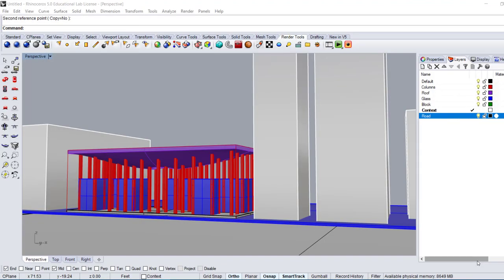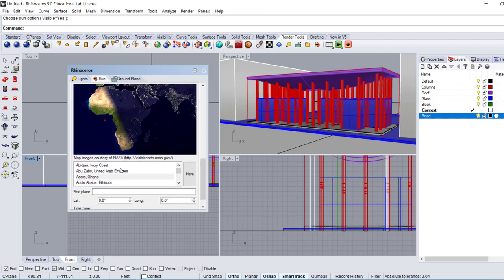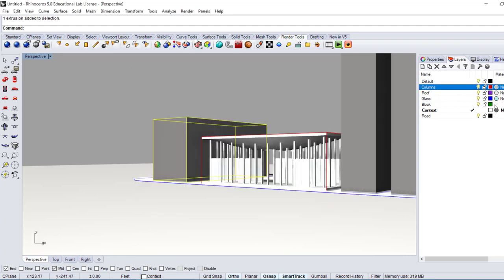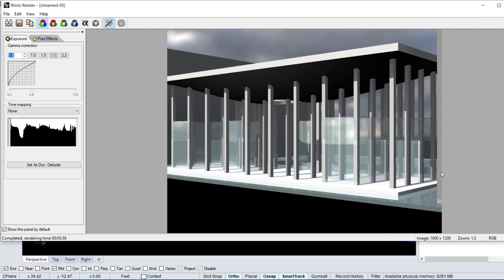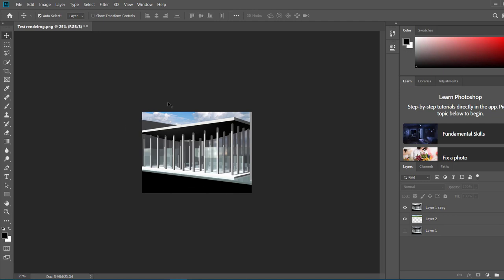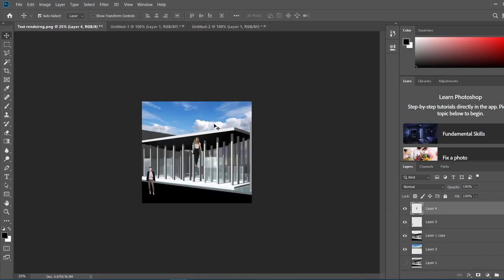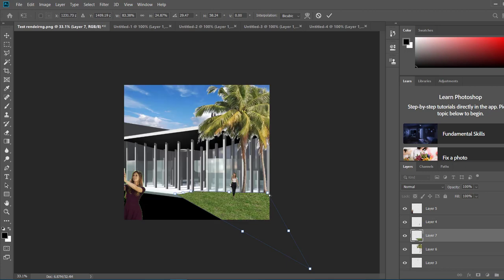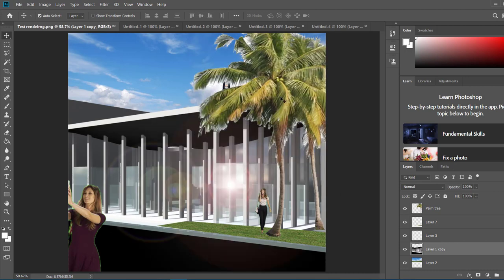IN CLASS - Rendering in Rhino5 and Photoshop